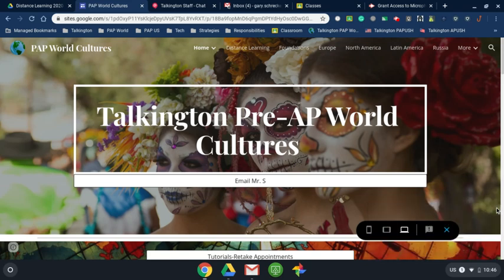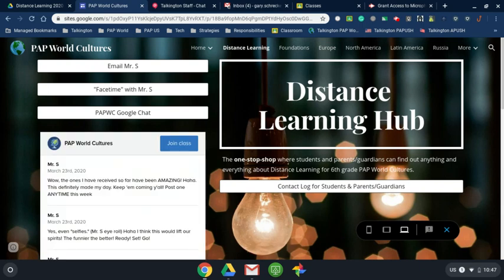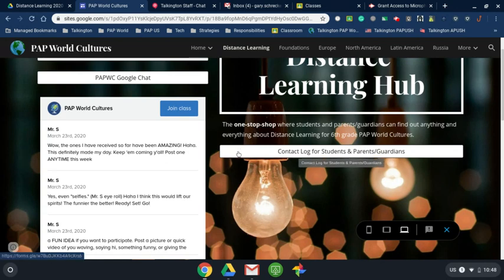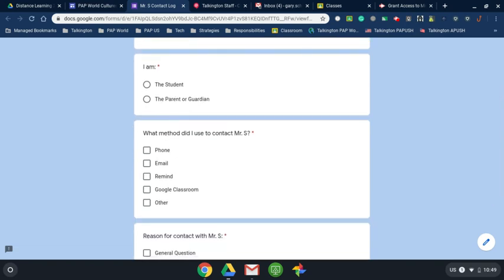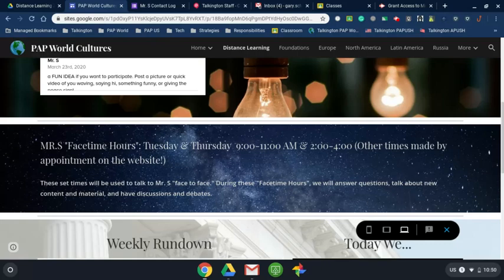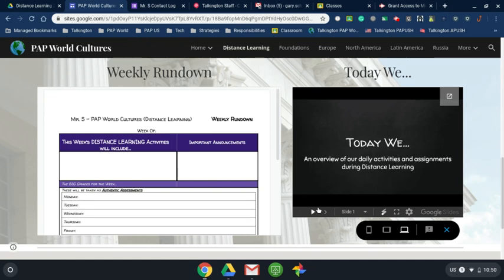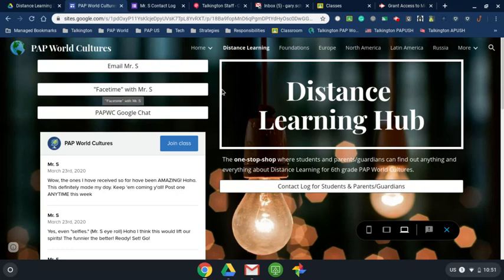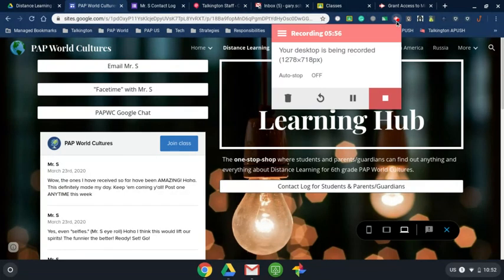"Distance Learning" Page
Introducing you to the "Distance Learning" page on our class website.